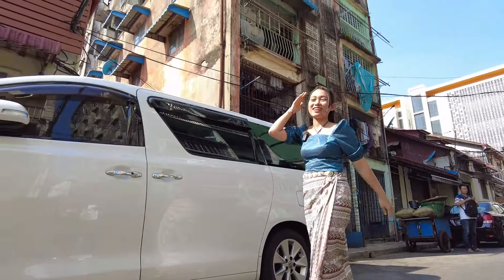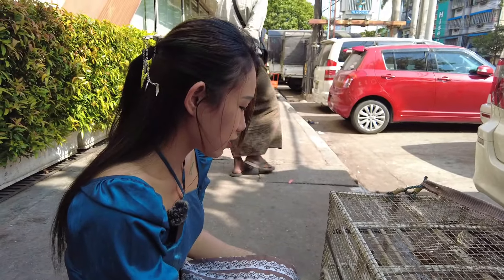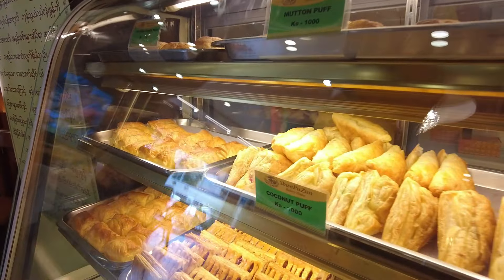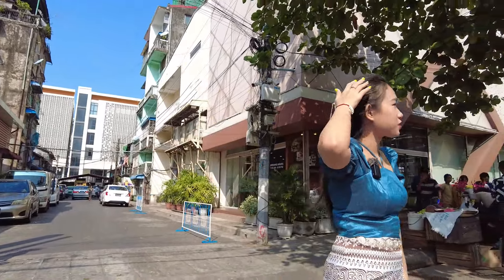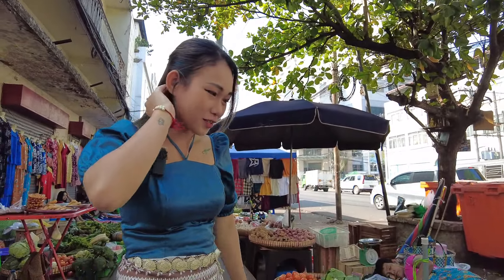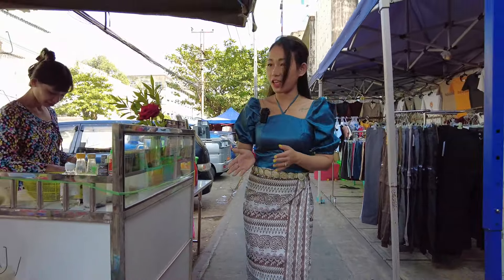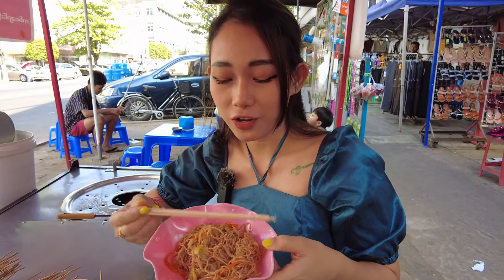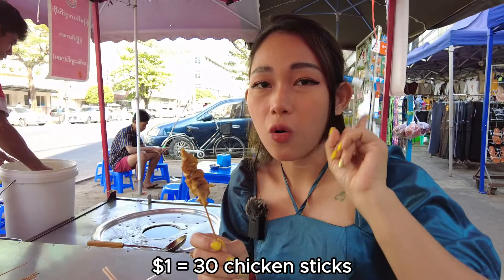Pretty Burmese Girl on 9th Street in Yangon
In this video our host GREEN walk around 9th Street of Yangon. It is located in downtown Yangon and you can see the very busy area. She visited one of the famous local bakery shop called Shwe Pa Zune Bakery. After walking around she tried Myanmar chicken sticks and one of the salad.